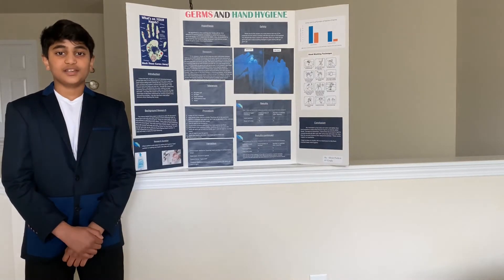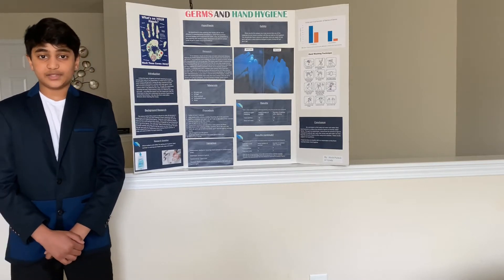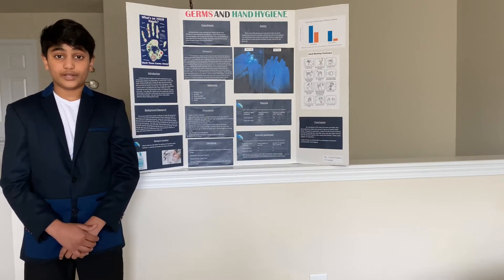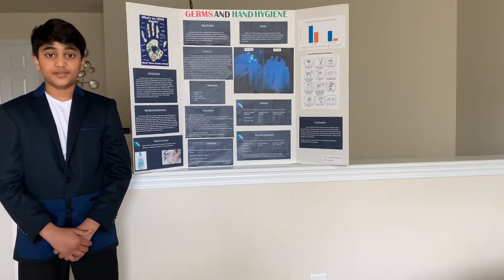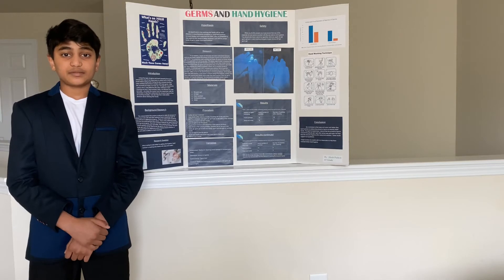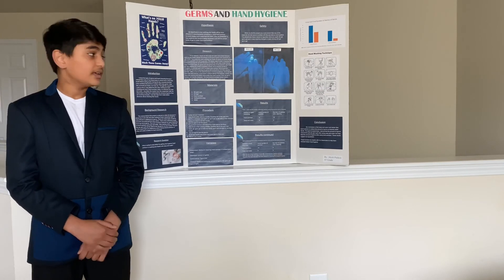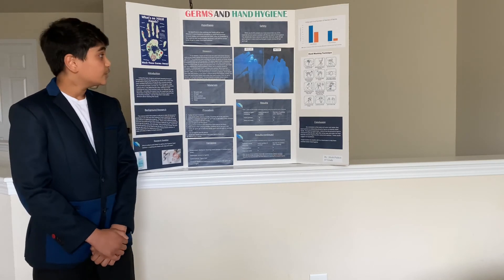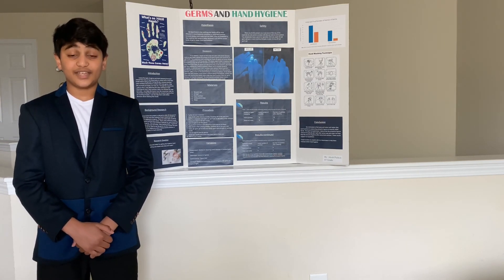Germs and Hand Hygiene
My project is about Germs and Hand Hygiene. The best hand cleansing technique is using soap and water.